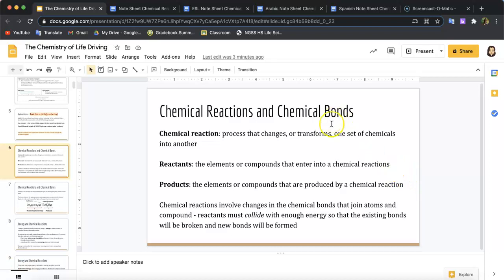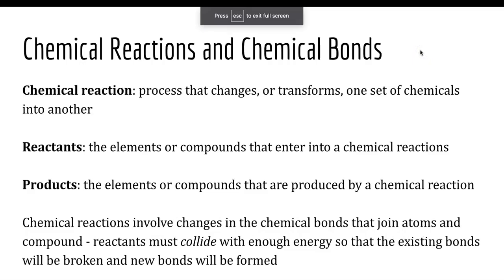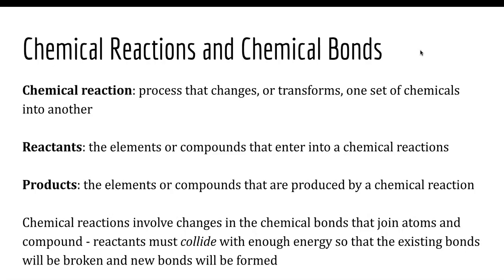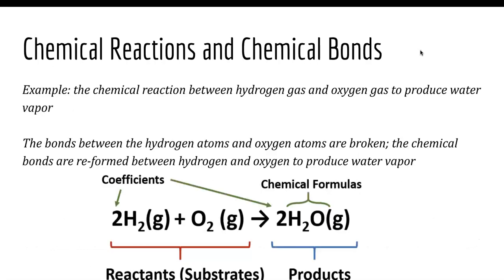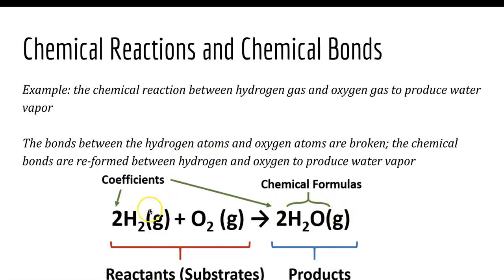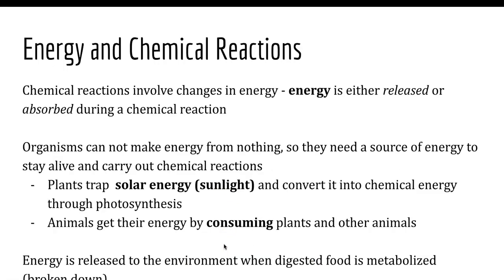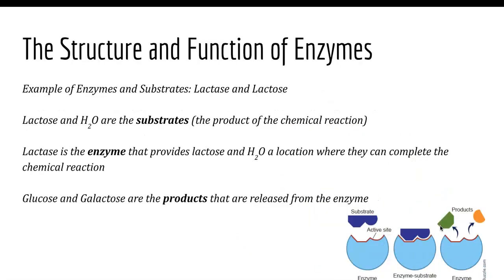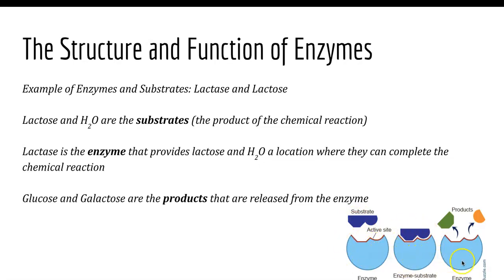Chemical Reactions and ATP